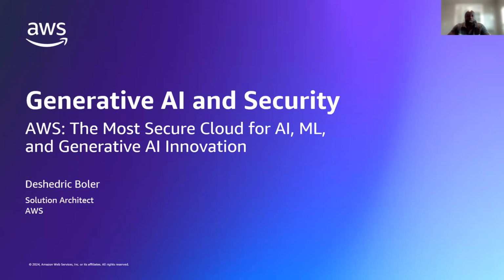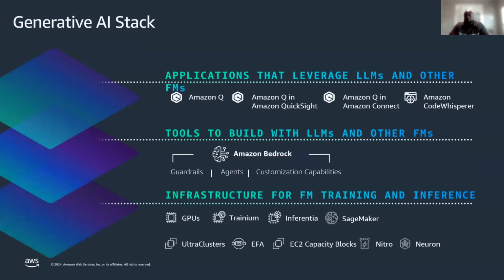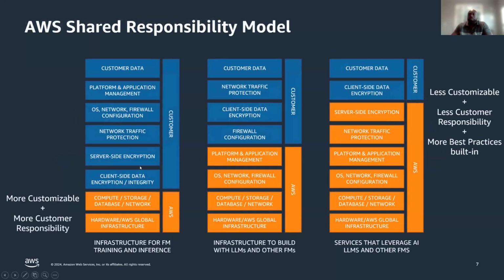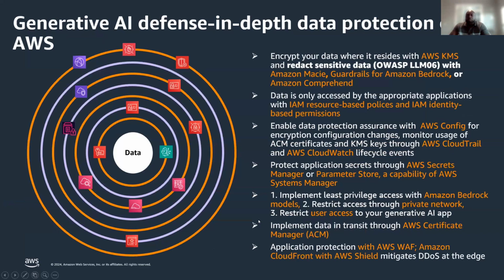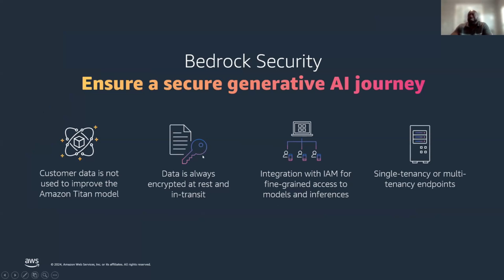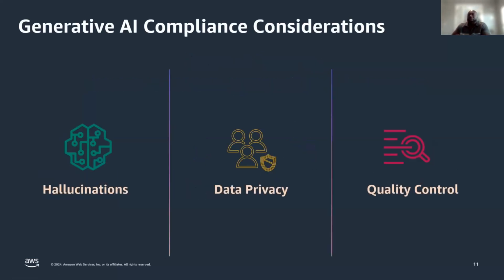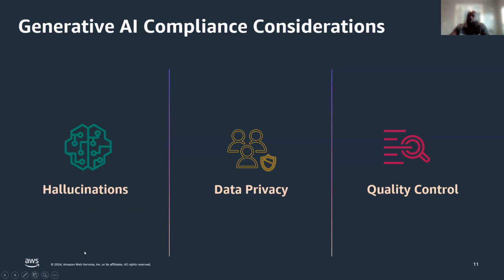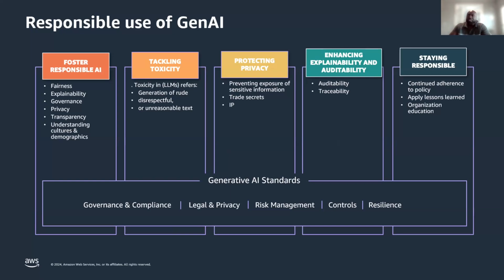Amazon Bedrock: Build Secure and Enterprise-Ready Generative AI Applications with Foundation Models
Amazon Bedrock is a fully managed service that offers a choice of high-performing foundation models (FMs) from leading AI companies like AI21 Labs, Anthropic, Cohere, Meta, Mistral AI, Stability AI, and Amazon through a single API, along with a broad set of capabilities you need to build generative AI applications with security, privacy, and responsible AI.

Using Amazon Bedrock, you can easily experiment with and evaluate top FMs for your use case, privately customize them with your data using techniques such as fine-tuning and Retrieval Augmented Generation (RAG), and build agents that execute tasks using your enterprise systems and data sources.

Since Amazon Bedrock is serverless, you don't have to manage any infrastructure, and you can securely integrate and deploy generative AI capabilities into your applications using the AWS services you are already familiar with.